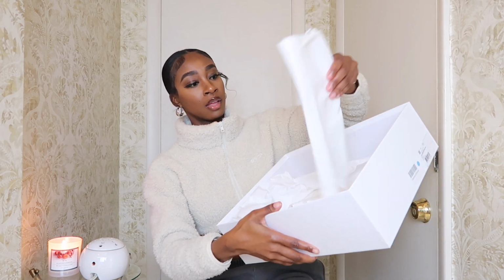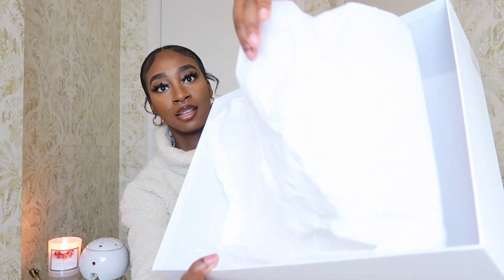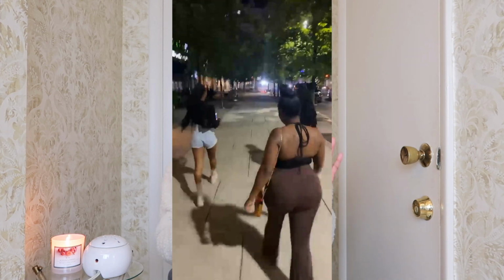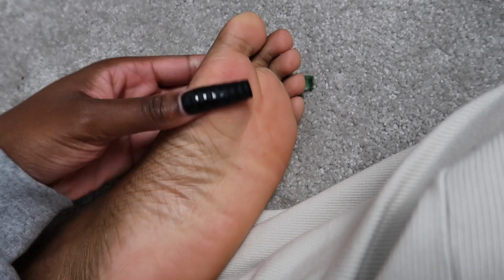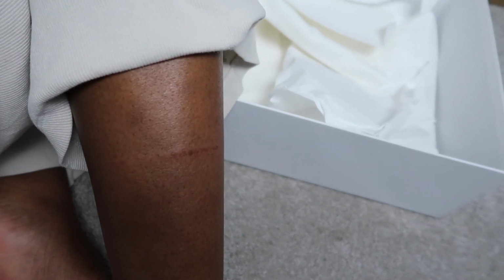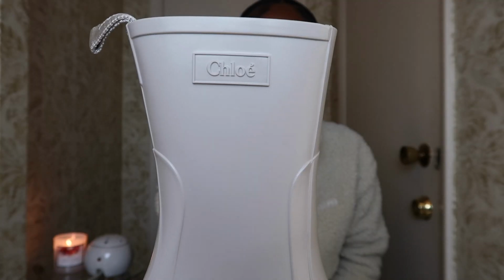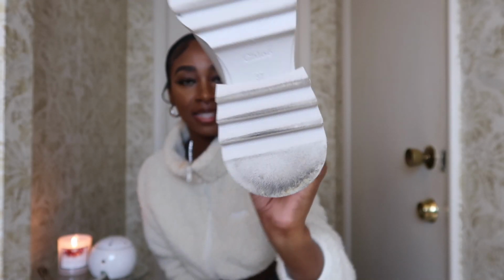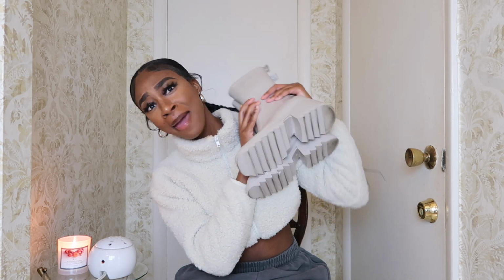CHLOE BETTY BOOTS REVIEW | IS IT REALLY WORTH THE HYPE!?!??